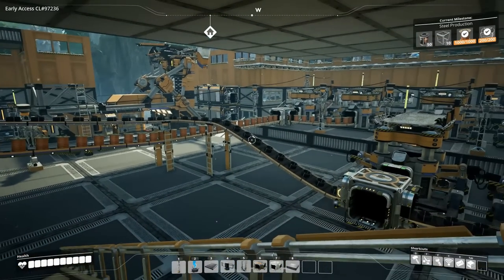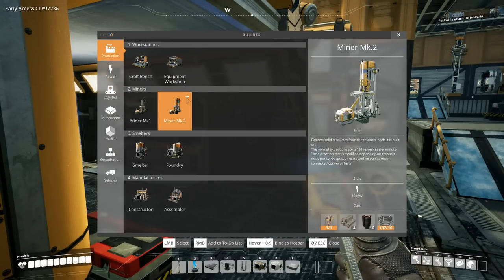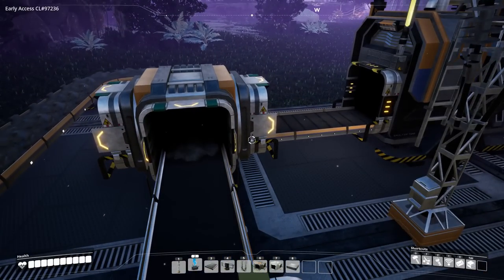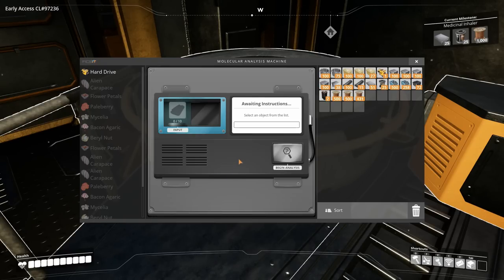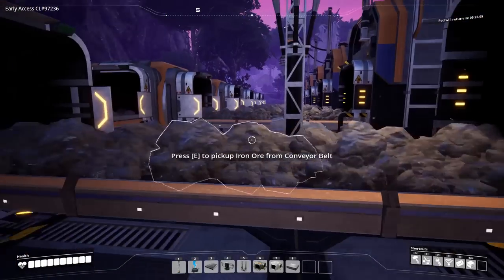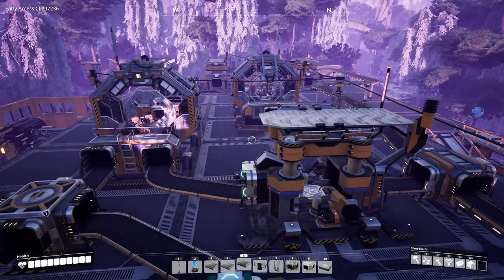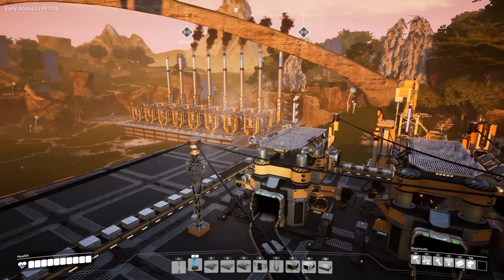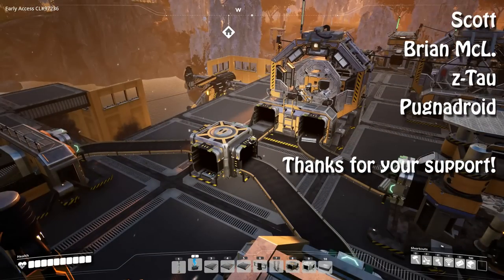Satisfactory Let's Play - #8 Steel and more!